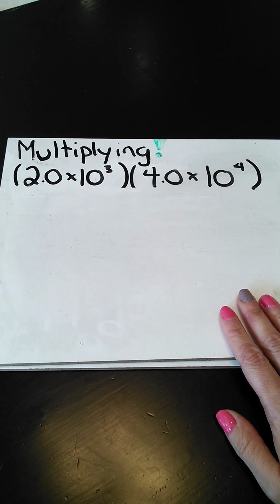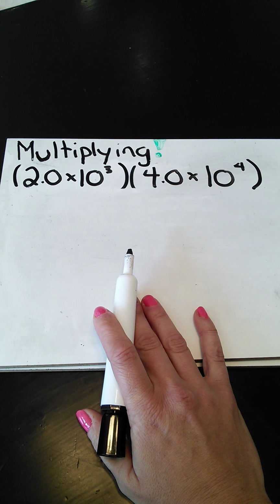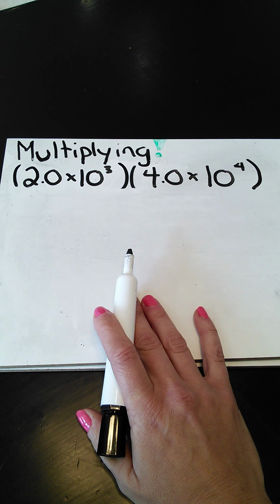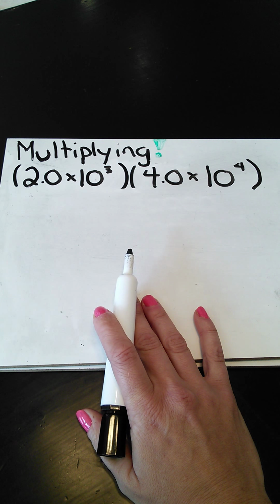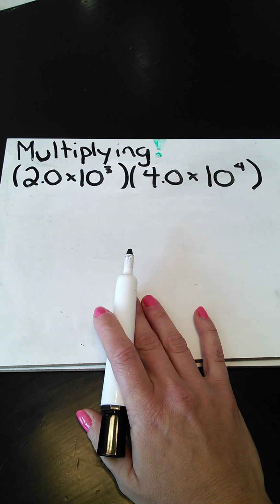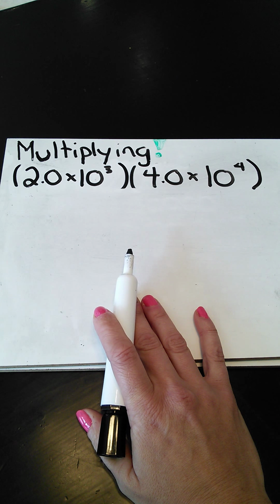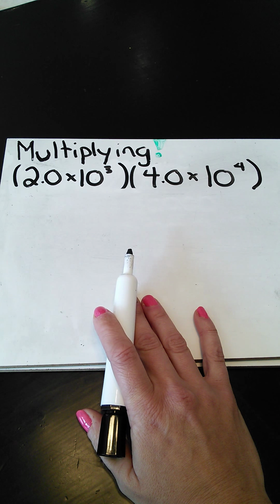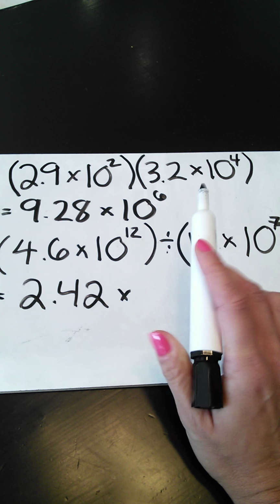Multi divide scientific. Notation.mp4